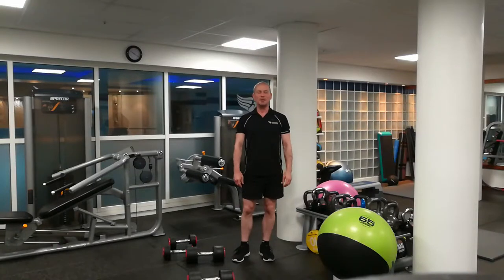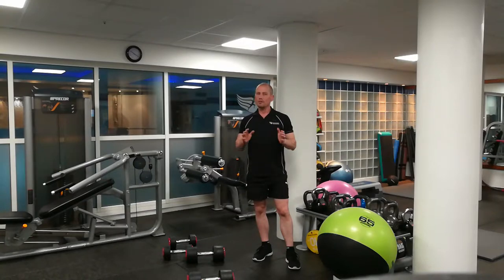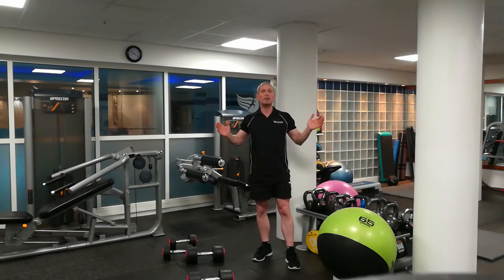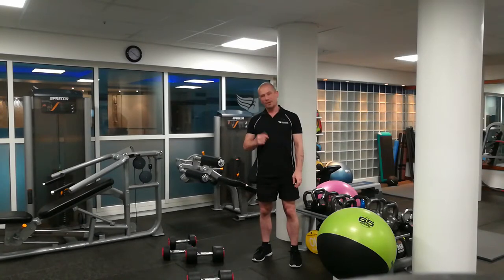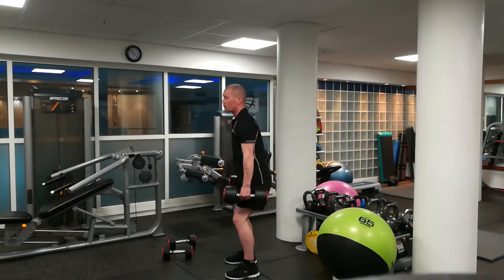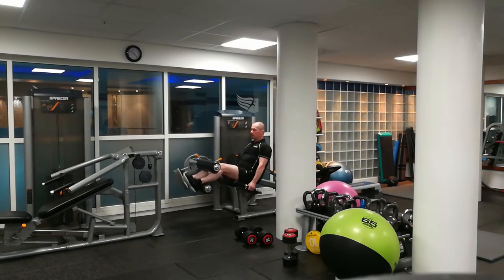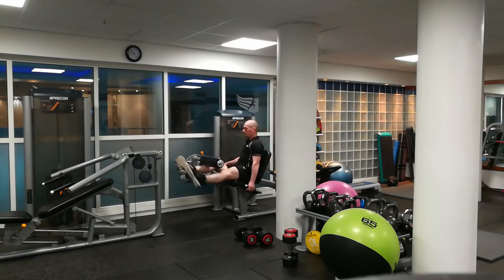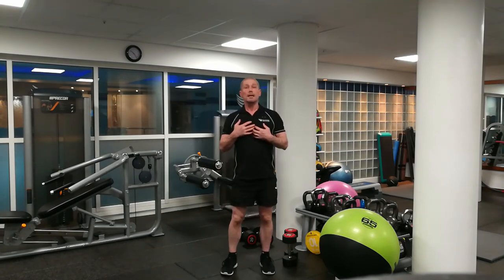GIANT SETS EXPLAINED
Giant sets are an advanced training method which can help ignite fat loss and spark new muscle growth. Giant sets are performed on one muscle group at a time and generally consist of performing 4 or more exercises per muscle group.